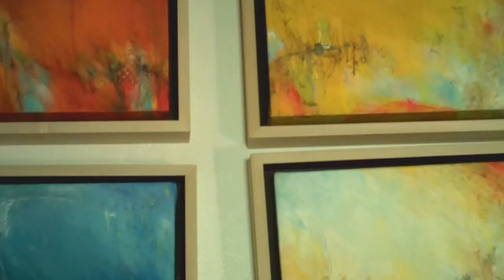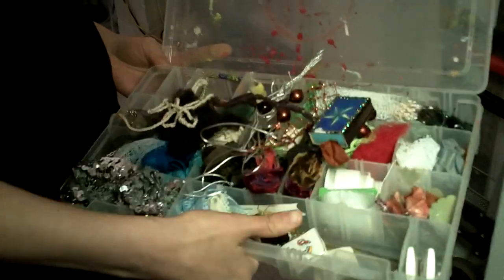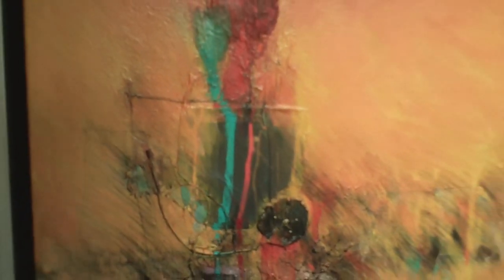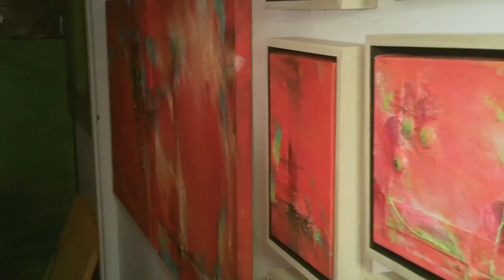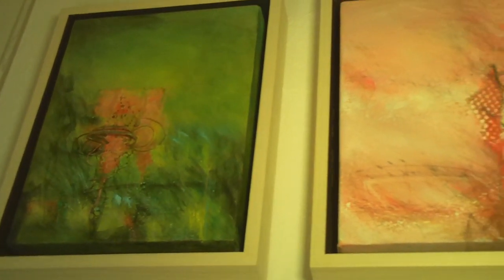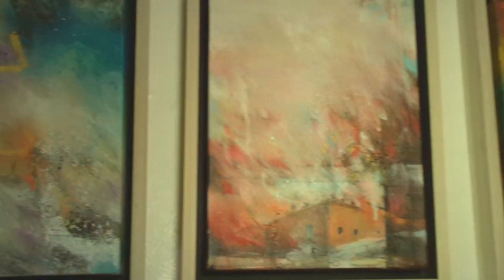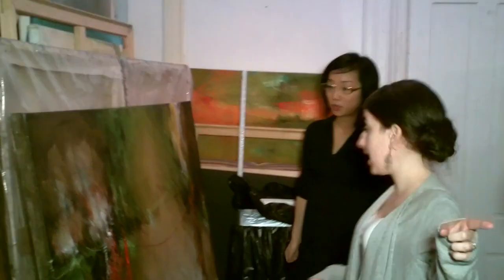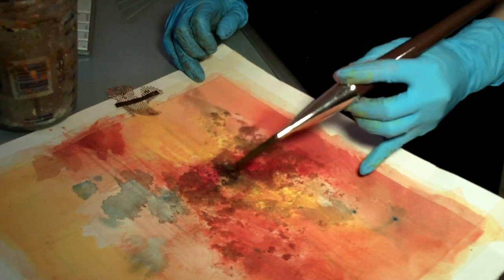Yuko Ueda - Art Seen Ep. 108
In this episode of Art Seen, emerging art expert Jen Wallace takes you to visit the studio of NYC-based mixed-media artist Yuko Ueda.